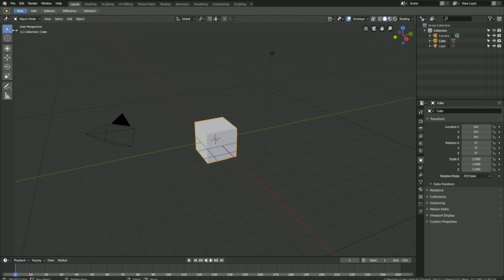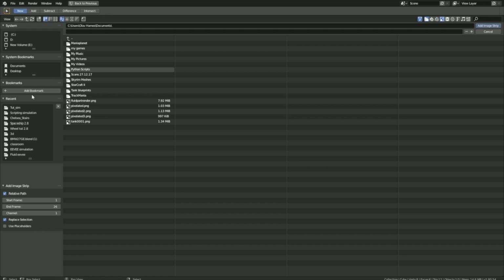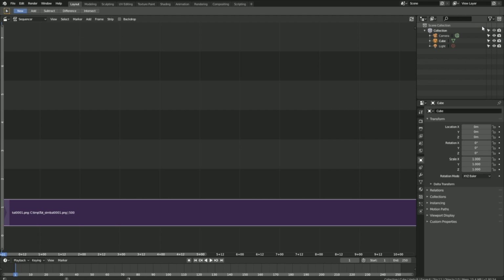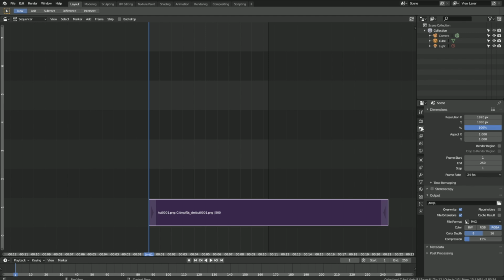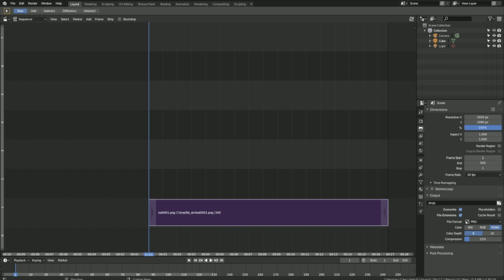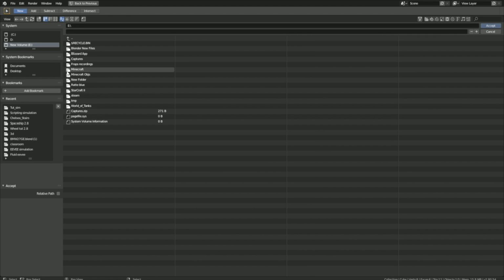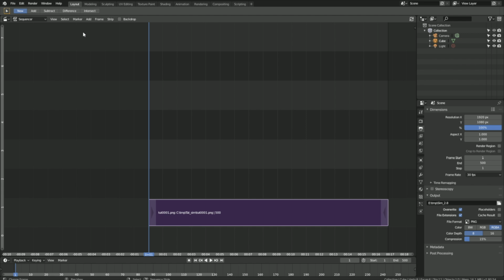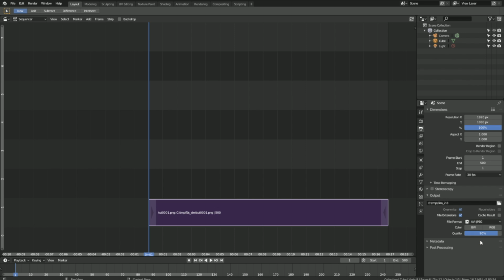[2.8] Blender Tutorial: How to Convert Images from Renders into Videos.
In this Blender tutorial I will teach you how to convert images into videos.